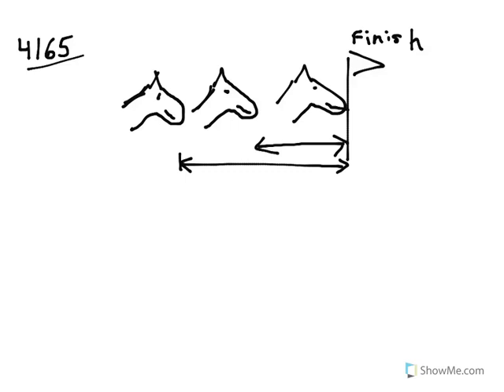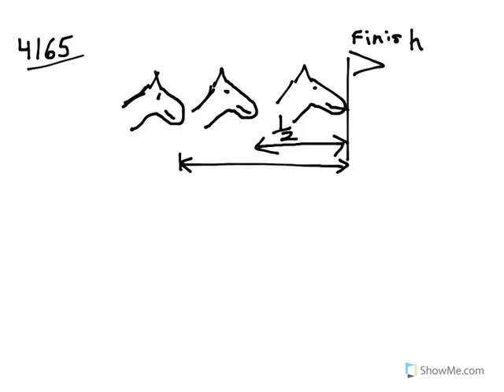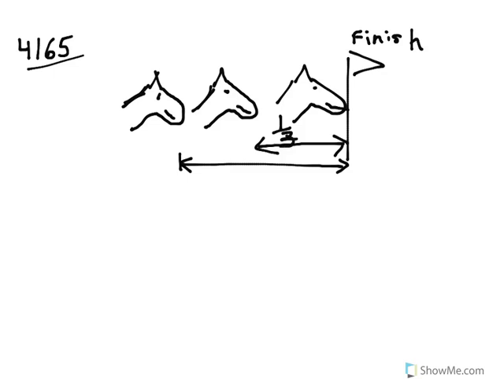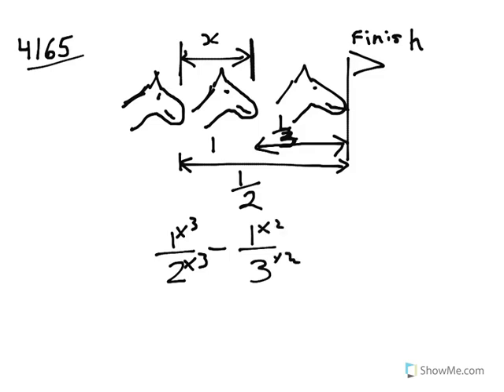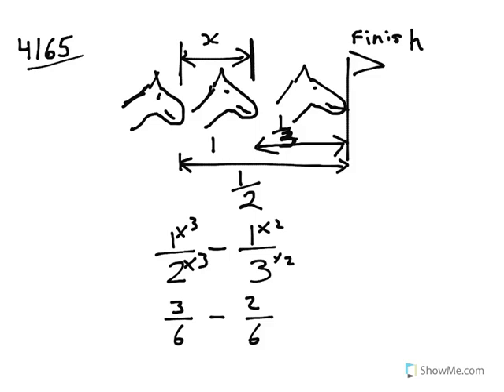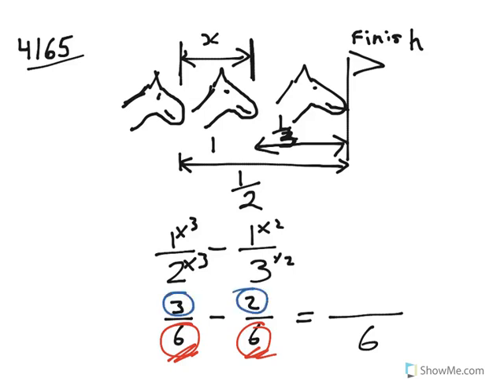Year 7, 8, 9 problem solving fractions 2nd place is third horse length behind winning horse length